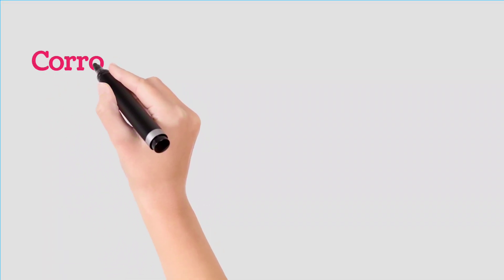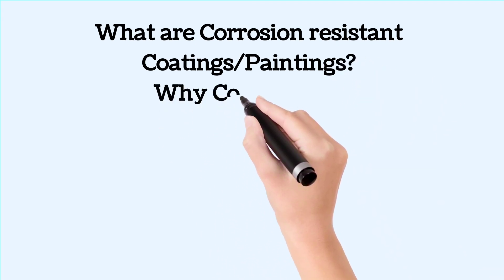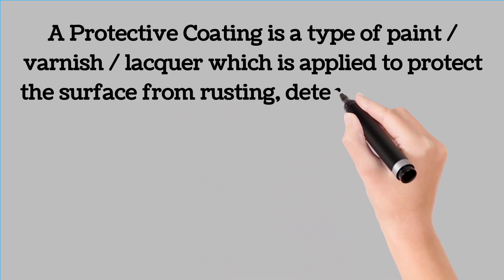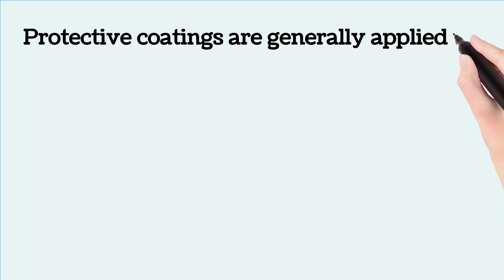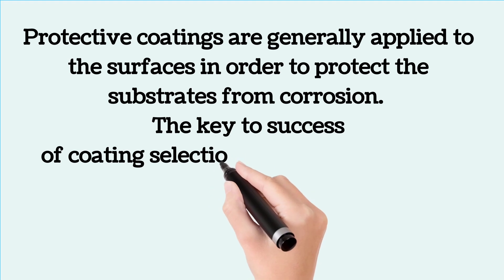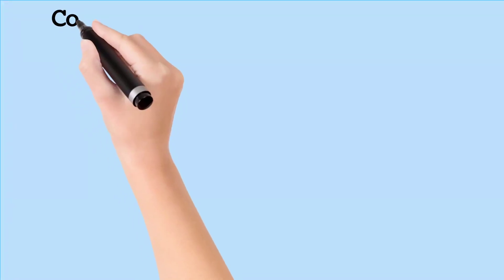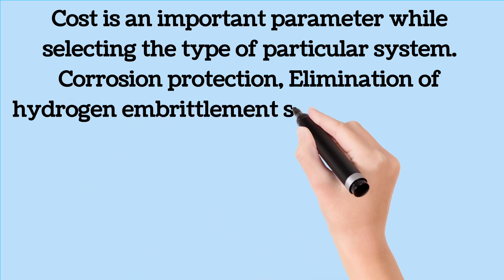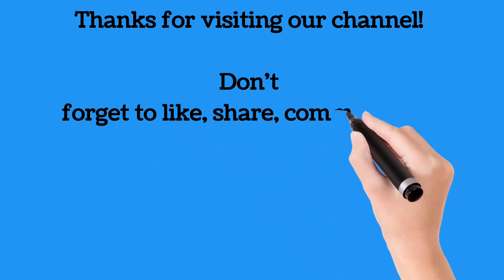Corrosion Resistant Coatings - Asset Integrity Management